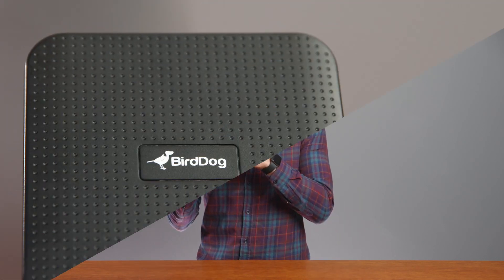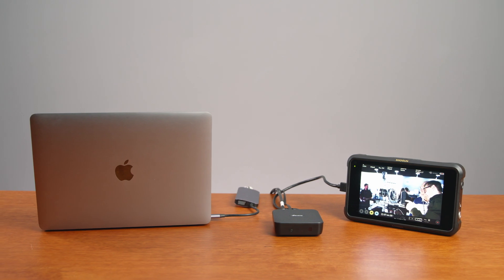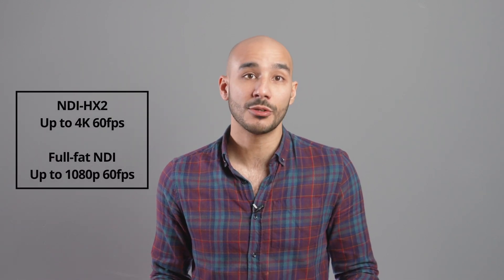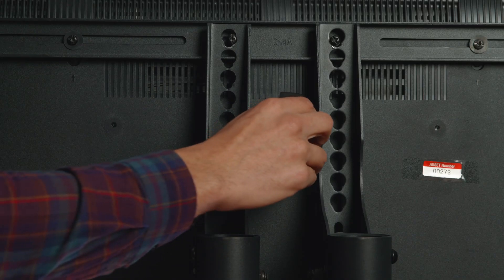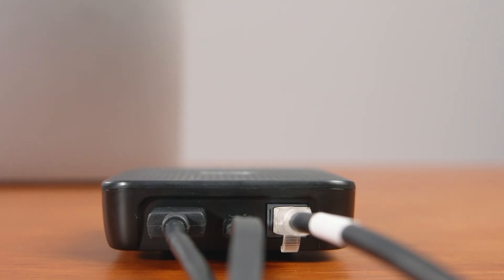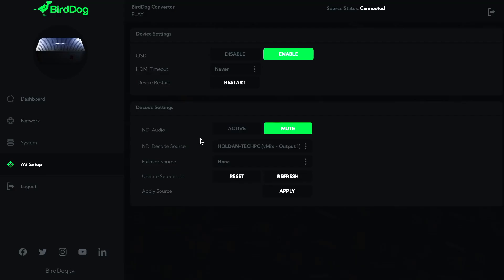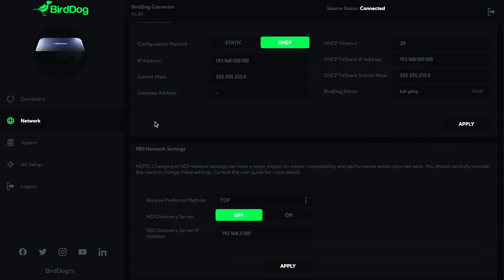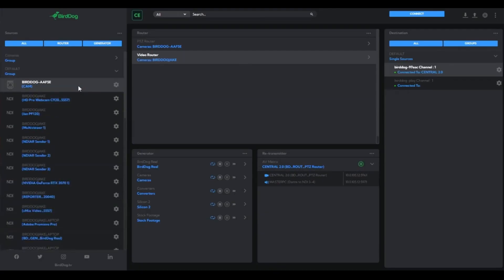BirdDog PLAY Decoder - Simplified NDI distribution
Kriss introduces a brand new addition to the BirdDog eco-system - BirdDog PLAY. NDI to HDMI decoding has never been more simple and cost-effective - helping users to expand, distribute & manage their NDI network, all at a very affordable price point.

HELLO WORLD. COME PLAY
Meet PLAY, the newest and smallest 4K NDI Player on the planet with full support for NDI® 5. Now connections are a breeze, simply connect PLAY to your NDI network, plug it into your TV via HDMI and use your own remote to browse the new and gorgeous interface.

NDI® 5
PLAY supports all the new NDI® 5 functions including high bandwidth NDI, NDI® HX2.

TINY FOOTPRINT
Play measures just 85mm x 85mm x 19mm and only weighs 97grams.

INCREDIBLE API SUPPORT
RESTful API, Crestron control module, Zoom API, Q-SYS API. You name it, PLAY supports it.

4K UHD. HDMI 2.
Receive NDI® in resolutions all the way up to UHD60p*.
*Full NDI® max 1080p60, NDI®|HX max UHD60p

USB POWER
PLAY is powered by standard USB-C for maximum flexibility.

CEC CONTROL. BYO REMOTE
The built-in CEC control lets you use your own remote to browse and play NDI® sources.

EASY SOURCE SELECTION
Navigation to your NDI® sources is an absolute breeze within the on-screen display, using your TV remote control.

AUTOMATIC SOURCE DETECTION
PLAY automatically scans your network for NDI® sources and brings them up on your TV.